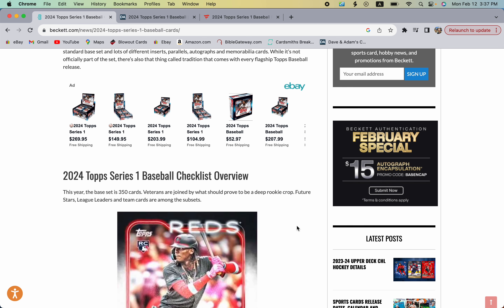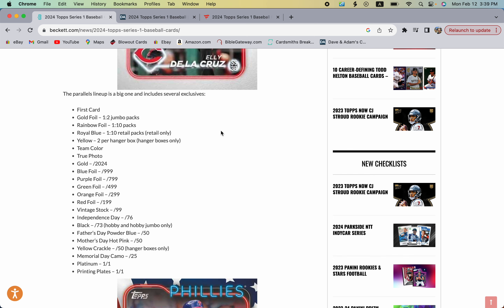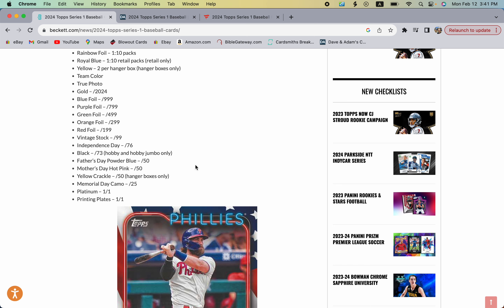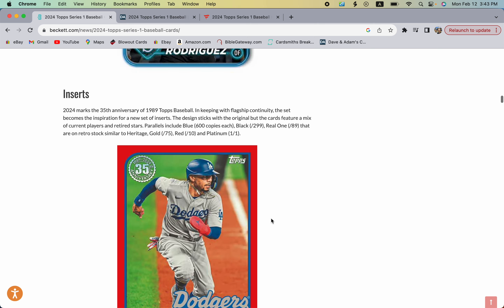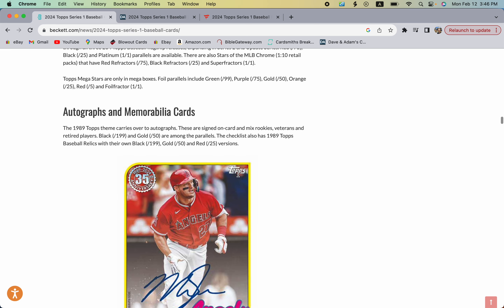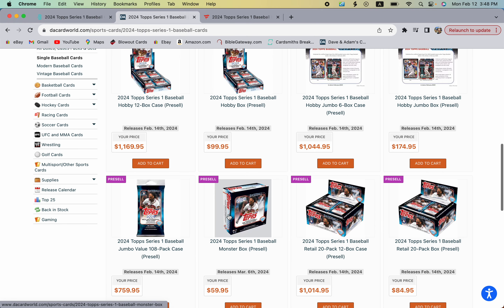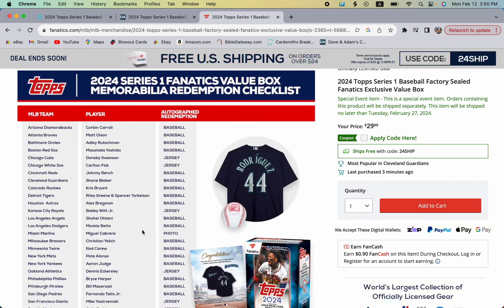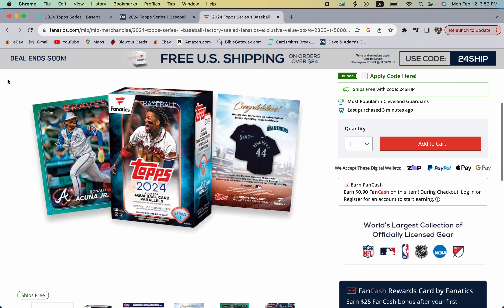2024 Topps Series 1 Product Preview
Check out what you can expect from 2024 Topps Series 1 this year.